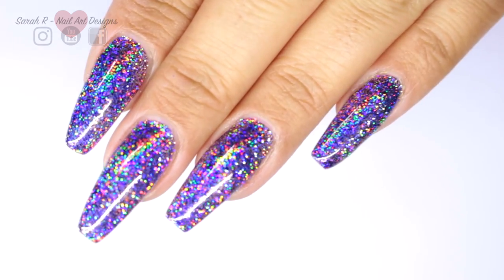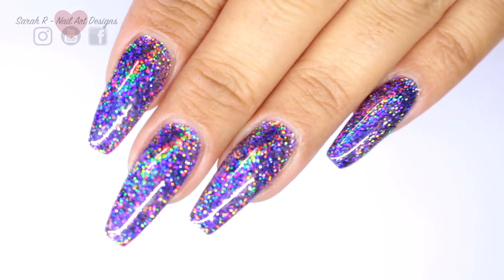🚀SUPERCHARGED HOLO GLITTER! | MAGPIE BEAUTY 🚀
**OPEN ME**

♡PRODUCTS MENTIONED♡

♡FAITH
♡HOPE
♡CHARITY
♡CHERRY BLOSSOM
♡SILLY BILLY
♡HEIDI BOO
♡QUEEN VICK
♡LET IT SHINE TOPCOAT
♡DON'T BE TACKY TOPCOAT
♡MAGPIE APPLICATOR BRUSH
♡MAGPIE DUSTER BRUSH

💅🏻USEFUL NAIL ITEMS💅🏻
Lint Free Wipes
Cuticle Pusher
Wood Sticks
Scrubfresh Nail Prep
Gel Polish Remover
Gel Polish Finger Clips
Gel Polish Starter Kit
Roo Beauty Dotting Tools
Roo Beauty Polish Case

💅🏻BEGINNERS STAMPING LINKS💅🏻
Konad Stamper & Scraper

🎥MY FILMING PRODUCTS🎥
Canon 700D Rebel T5i DSLR
Daylight Manicure Lamp
iMovie Editing

🎶MUSIC🎶
▶FortyThr33: